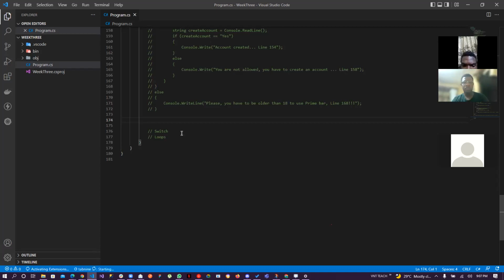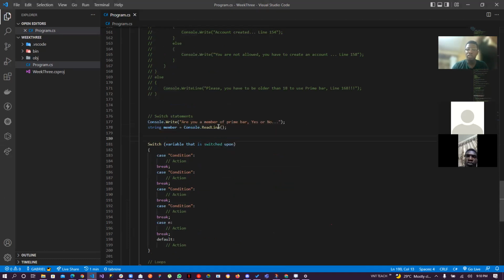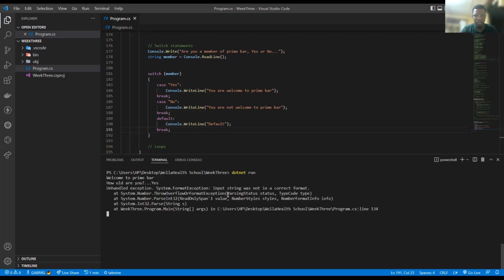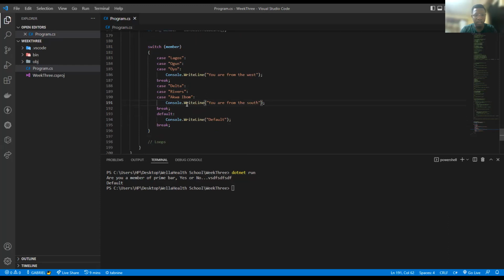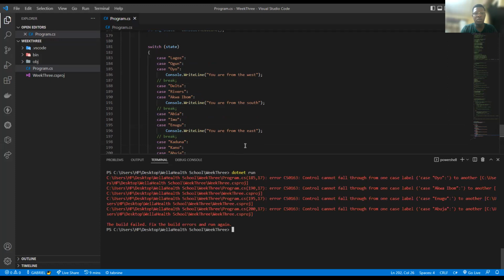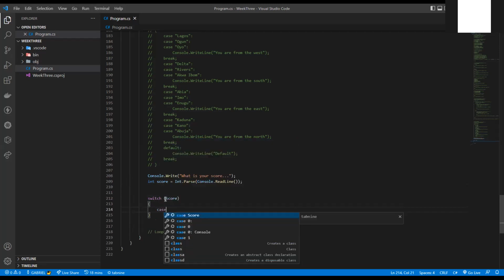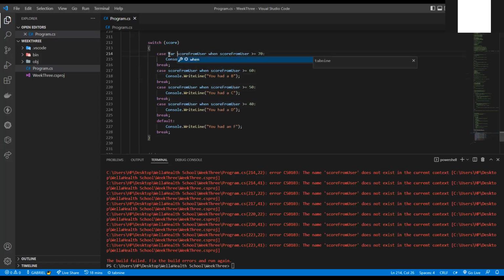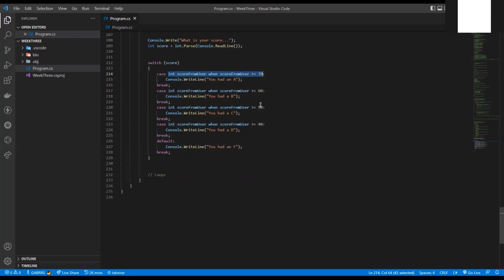Week 5 - Part one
Switch Statements
Loops